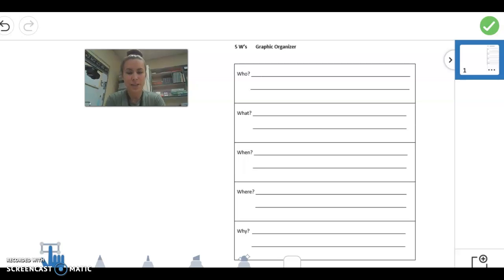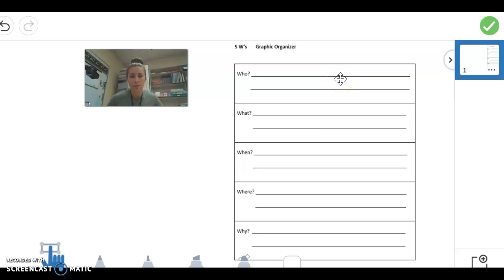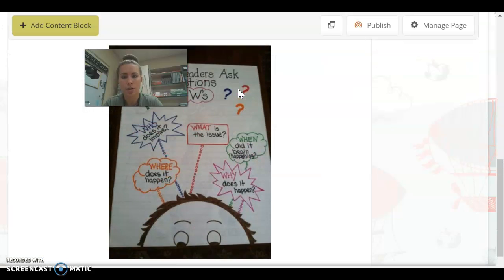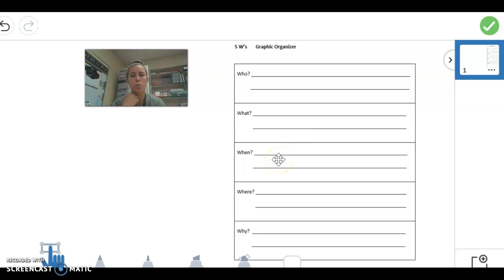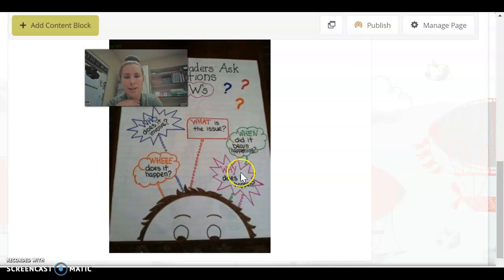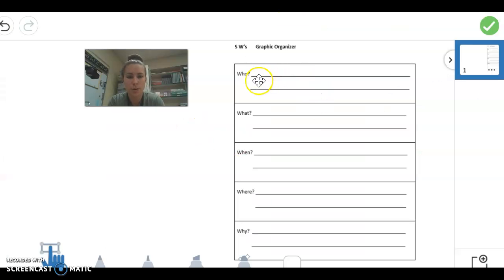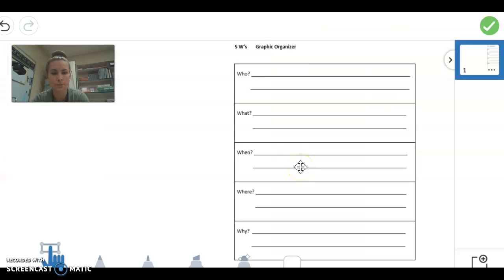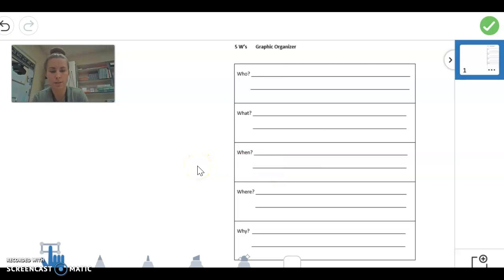5W's Graphic Organizer